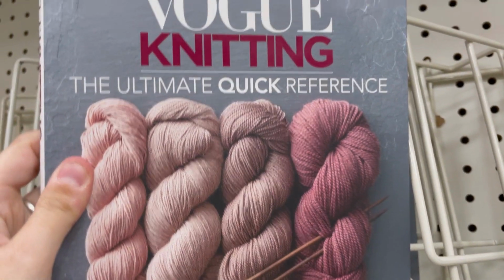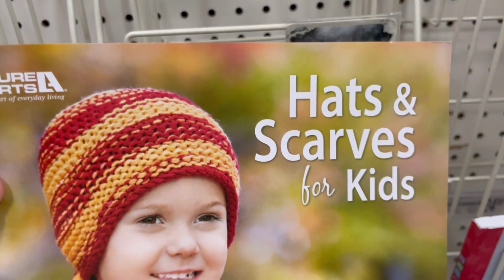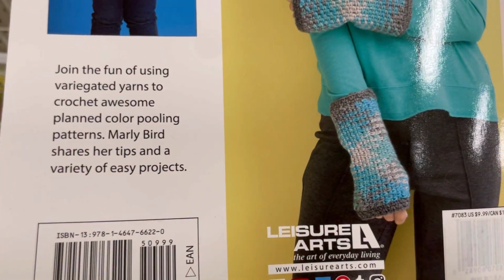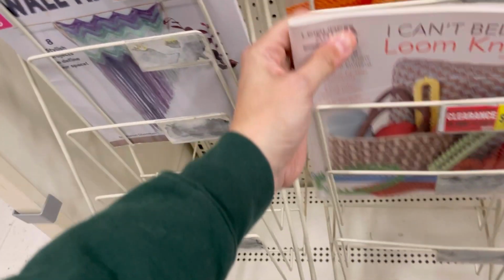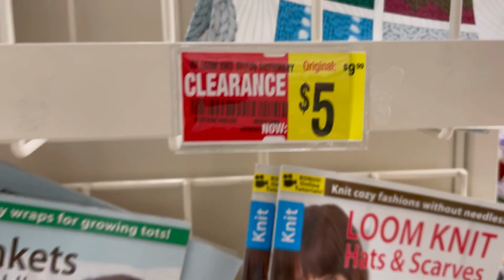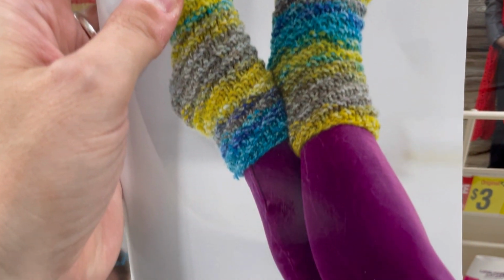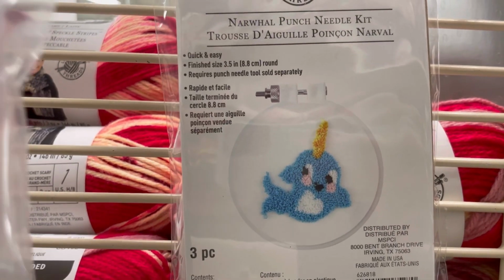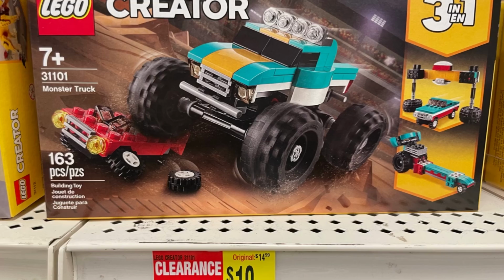NEW Michael’s Clearance shop with me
join me here too & buld our community!

       ** where I post all my steals, deals, and freebies I find in my travels in the crafting world

happy mail:
Affordably Crafty

Thanks you so so much for all of your support!

LIVE Saturday 8a-11am EST  on my channel, Affordably Crafty
LIVE Wednesday 9-10:30 EST on Yarn Geek, Ginger's channel